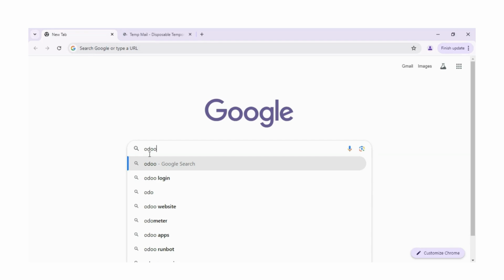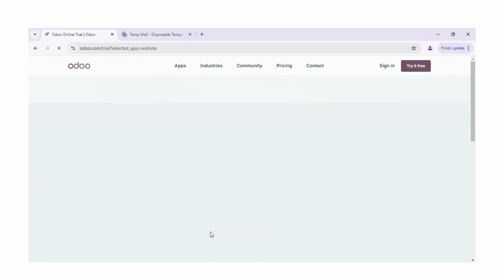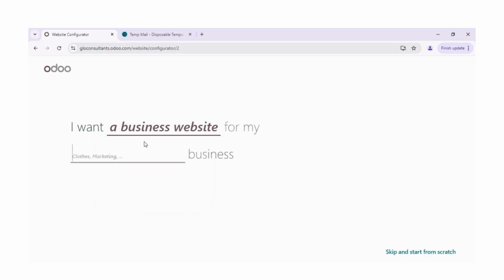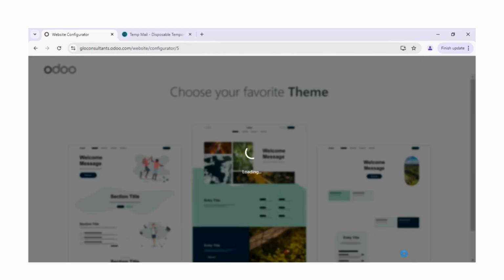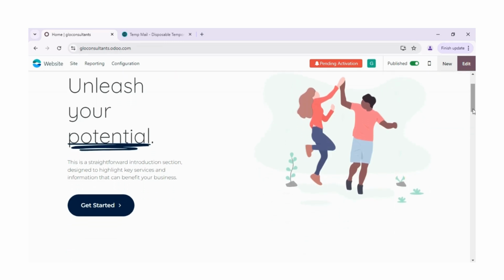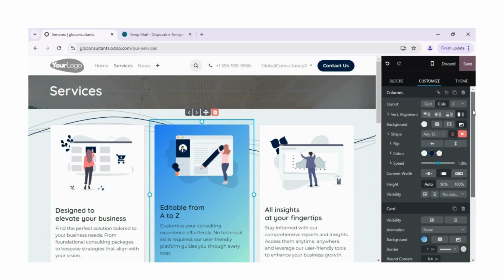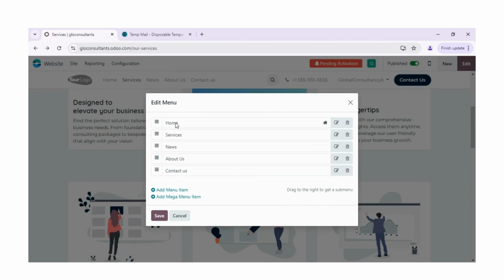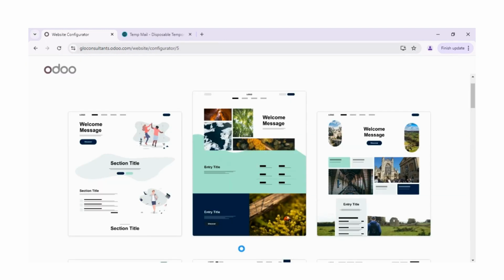Build and Host a FREE Website with Odoo (No Cost!) | Easy & Powerful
Want to create a website but don't want to spend a dime? You're in the right place! In this video, I'll show you how to build and host a professional-looking website for absolutely FREE with Odoo Website.

You can follow us for daily content on Linkedin and Instagram

We'll explore a variety of user-friendly platforms (odoo  @odoo) and tools that allow you to:

Design stunning websites with drag-and-drop interfaces and pre-built templates.
Host your website for free without any technical expertise.
Customize your site with your own branding, images, and content.
Whether you're starting a blog, creating an online portfolio, or launching a small business, this video will guide you through the entire process. So, grab a cup of coffee and let's get started!